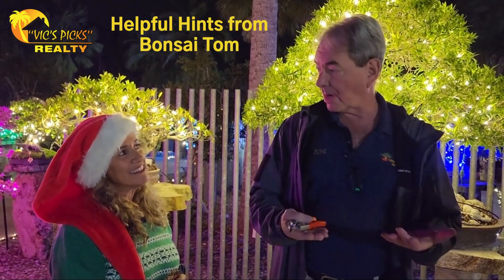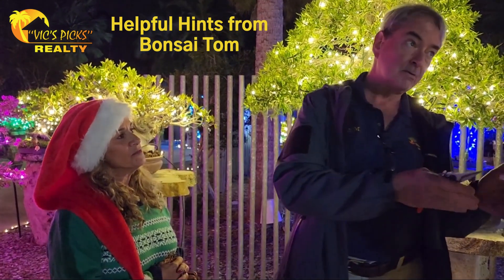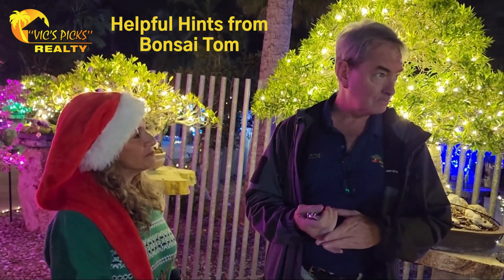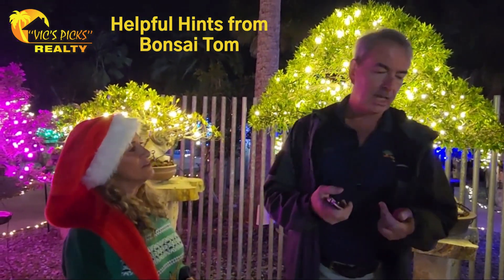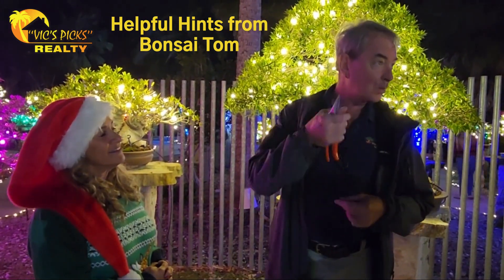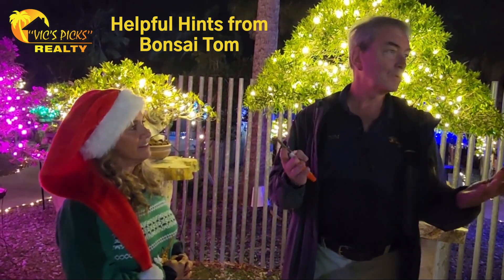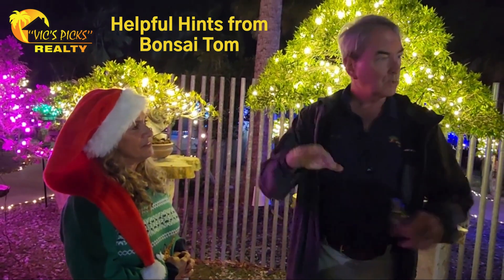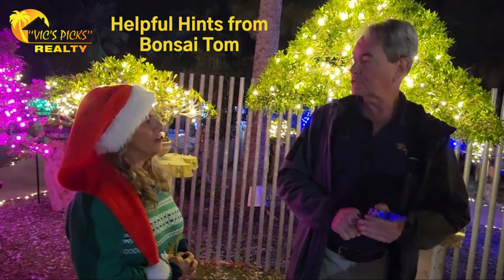Heathcote Botanical Gardens of Lights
Join us for the Garden of Lights 2023, where magical evenings await you! Below, you'll find the dates, featured food trucks, and talented musicians. Our gates swing open at 5:30 pm for admission, and the last guests are welcomed until 8:30 pm.

With your paid admission, immerse yourself in the enchanting 5 acres of handcrafted light displays. Santa will be on site, ready to chat and capture that perfect holiday photo with you. Explore the Garden of Lights design adorned with countless photo opportunities. Meet Heathcote the Bear, our over 8-foot holiday sensation, now in a surprising new location this year.

Discover our holiday picture frame, where your entire family can bask in the glow of a perfect holiday image. If that's not enough, the Children’s Garden offers numerous options for adorable cut-out photos. Make your way to Santa’s workshop and witness the "elves" crafting wooden tops, courtesy of the Treasure Coast woodturners!

Enjoy the delightful nightly music, mostly provided by talented local musicians. As you wander through the Garden of Lights, don't forget to embark on the scavenger hunt. Children completing the hunt receive a special prize from our gift shop! Heathcote Garden of Lights guarantees an evening of fun for the whole family.

And when hunger strikes, worry not! Food trucks grace us each evening, offering delectable dinner options. Quench your thirst with refreshing coke beverages, available for purchase in the gift shop or by the food court. Please note that no pets are allowed during this event. We can't wait to celebrate the magic of the season with you!
Schedule:
Friday, Dec 1:
Food trucks:
Aretha’s Kitchen
T’s Gourmet Glazed Nuts
Bonner Mobile Bar
Saturday, Dec 2:
Food trucks:
Aretha’s Kitchen
Bonner Mobile Bar
BBQ Island Style
Friday, Dec 8:

Food trucks:
Aretha’s Kitchen
Steamworks Coffee
BBQ Island Style
Saturday, Dec 9:
Food trucks:
Aretha’s Kitchen
Friday, Dec 15:
Food trucks:
Aretha’s Kitchen
Steamworks Coffee
Saturday, Dec 16:
Food trucks:
Aretha’s Kitchen
Friday, Dec 22:
Food trucks:
Aretha’s Kitchen
Steamworks Coffee
BBQ Island Style
Saturday, Dec 23:
Food trucks:
Aretha’s Kitchen
Steamworks Coffee
Friday, Dec 29:
Food trucks:
Aretha’s Kitchen
BBQ Island Style
Saturday, Dec 30:
Food trucks:
Aretha’s Kitchen
BBQ Island Style
Purchase your tickets now and be part of this festive celebration at the Heathcote Garden of Lights!